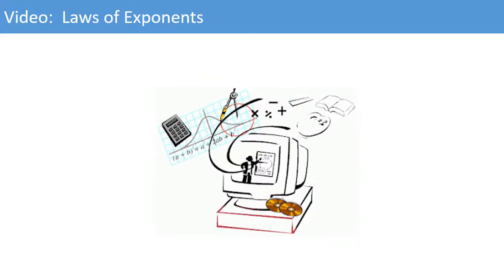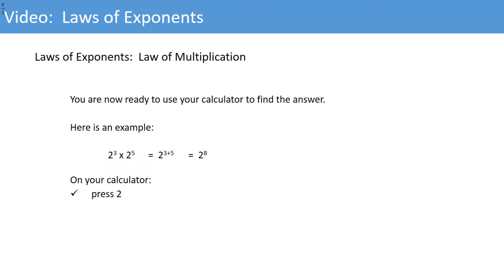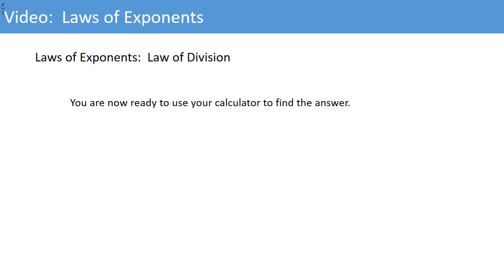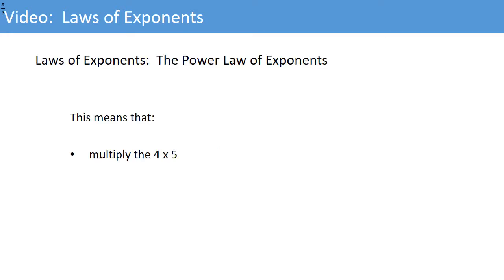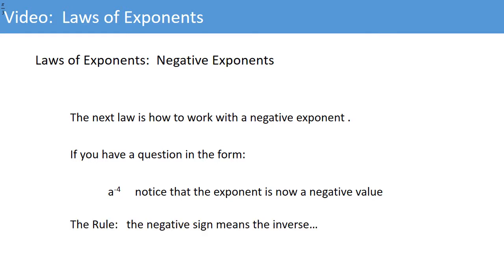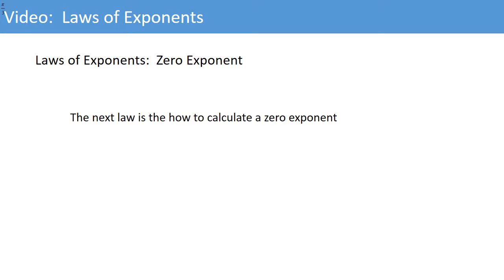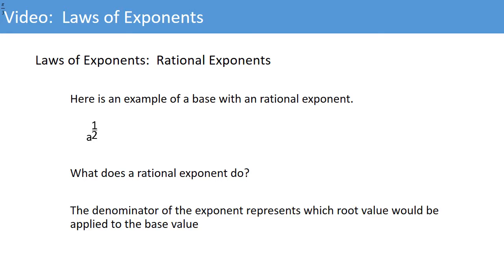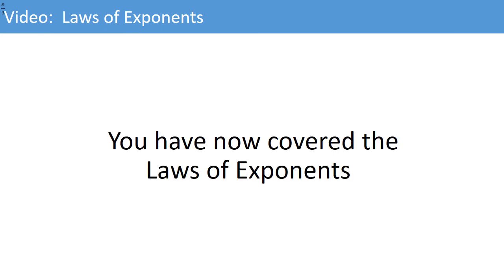laws of exponents rational exponent